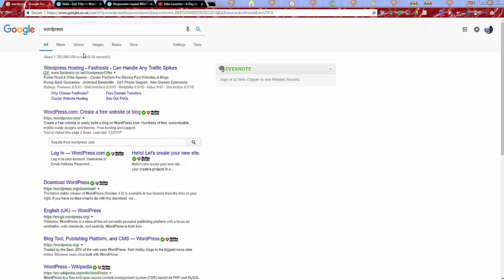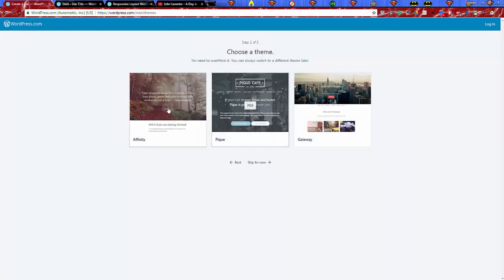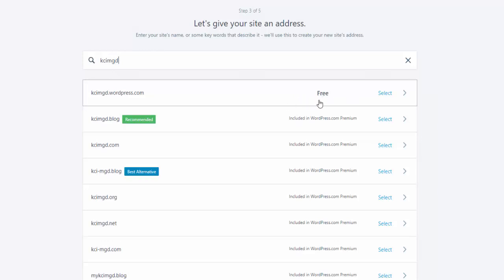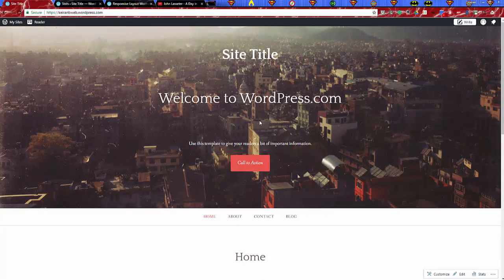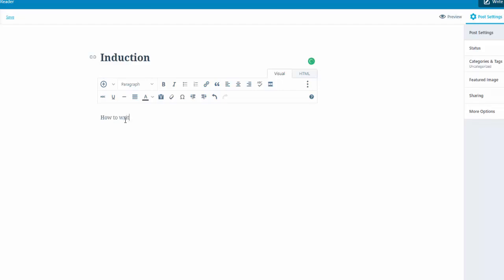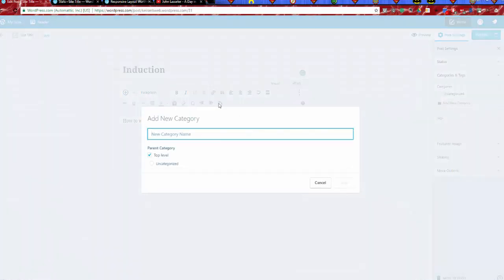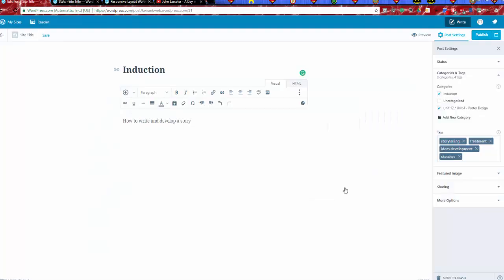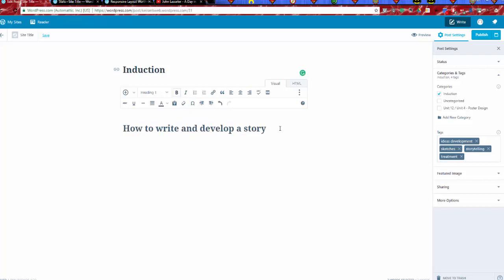Wordpress intro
Introduction to Wordpress and how to set up a Wordpress account.